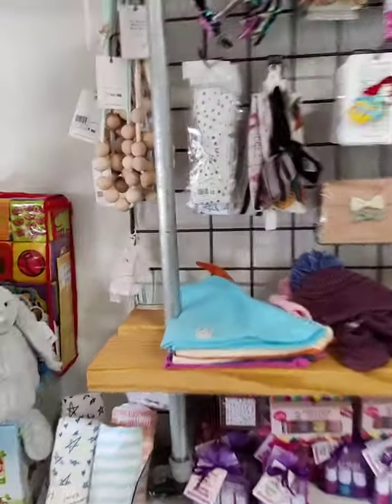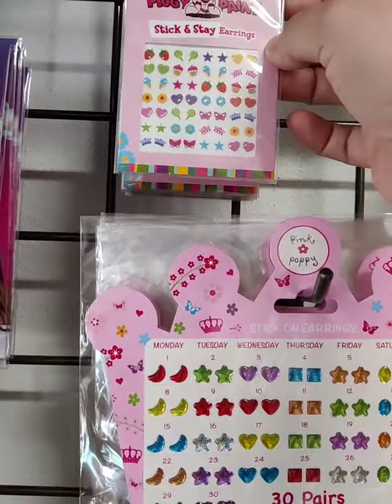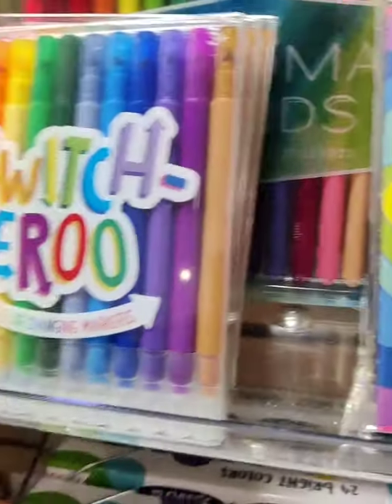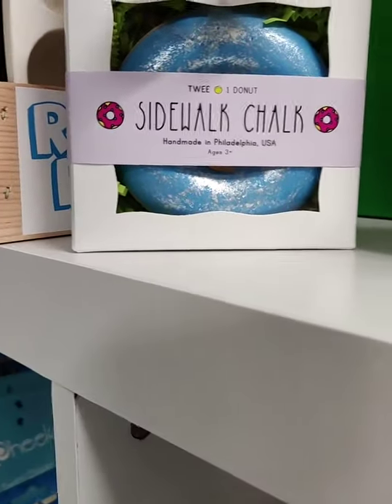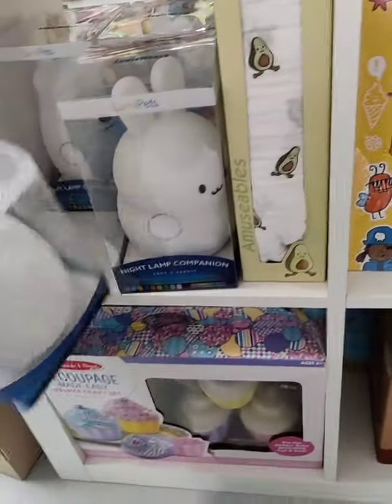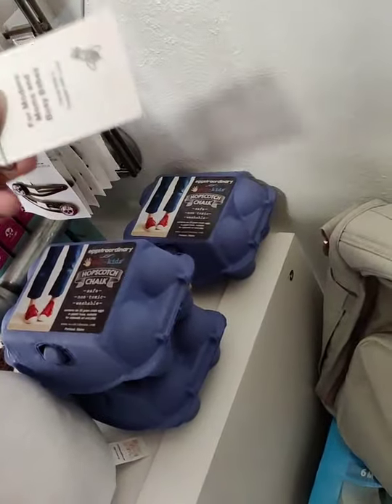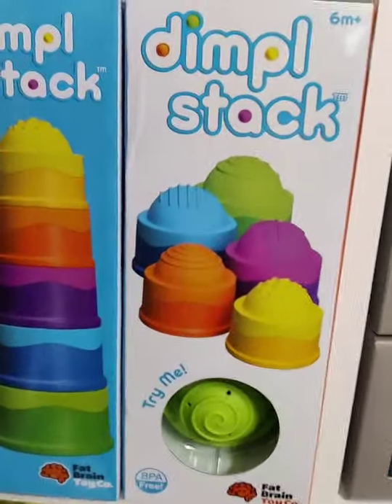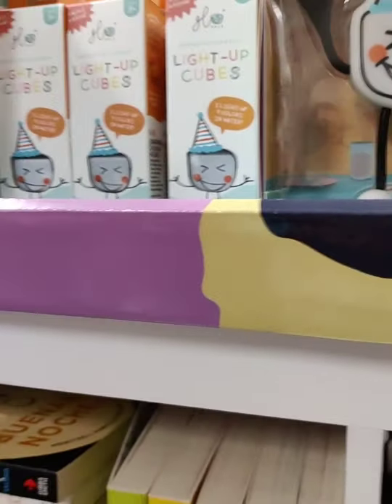Easter Basket Fillers